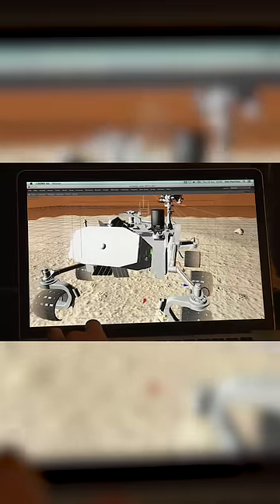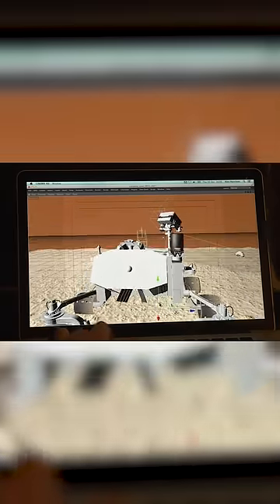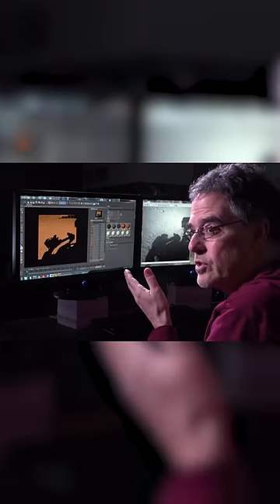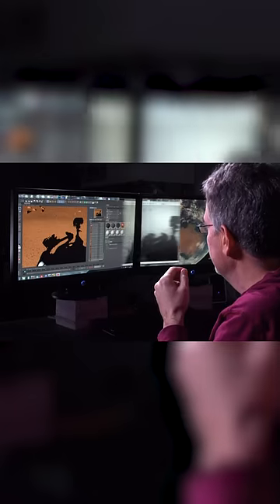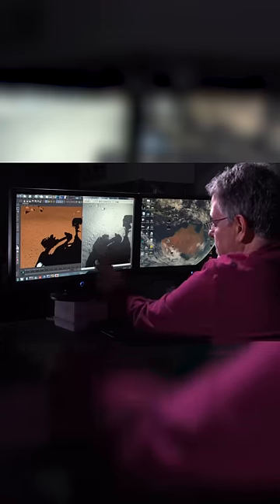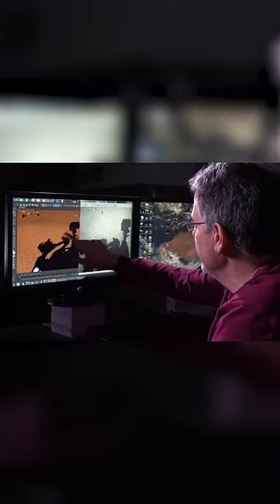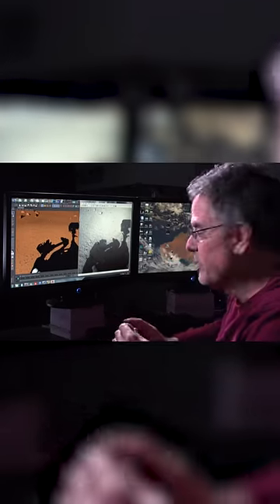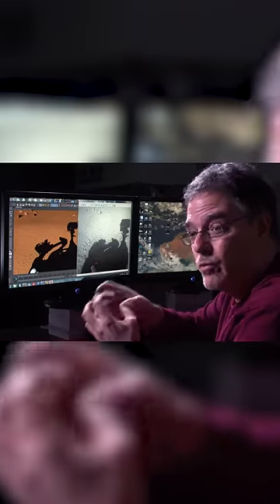Human On Mars — Real Or Fake?!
Scientists get shocked as they see NASA's Mars spaceship Curiosity capture a strange shadow that looks like a human standing next to it.